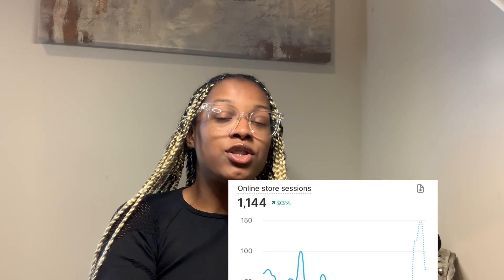Creative Ways To Attract More Customers & How to Increase Sales | Top tips for small business owners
READ ME📖: Hey girl boss! In todays video I want go over some tips on how you increase your sales as a new business owner. Or already a established business owner and you aren’t really seeing much sales & not people on your website.

I mention some really IMPORTANT keys factors that I’ve learned so far in business. In business you have to understand who your target 🎯 audience is and what does your product solve.

The Hustle Community where we build up women and help women be successful. We learn , grow , laugh and take constructive criticism.

🔗 Grab a copy of my ULTIMATE YOUTUBE STARTER EBOOK BLUEPRINT for a more dedicated manual on growing your platform as a new channel! CLICK LINK ⤵️

🔗Link to my starter kit bundle for beginners with master resell rights MRR:

🔗Link to my BMC course (Branding Marketing Course) for anyone needing assistance with branding & marketing with master resell rights MRR

🔗Link to my freebie sneak peek of the BMC & The Digital Journey (Starter Kit Bundle)

🔗Link to my 300+ PLR pre-made Canva templates 200 templates just for kids  (resell rights):

Make sure to join the Influencer Academy discord today!

Sales growth strategies | Boosting Business Revenue | Business Sale Tips

IG Business Page: HWB_CO.